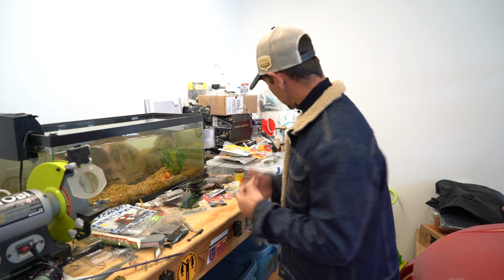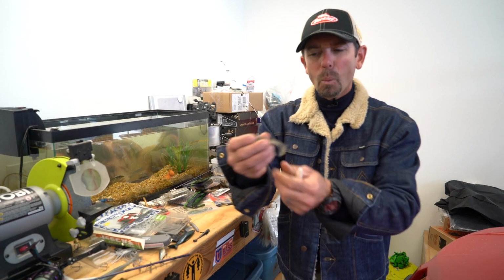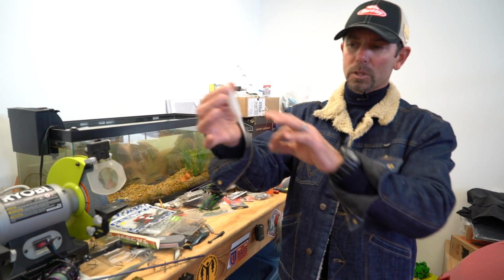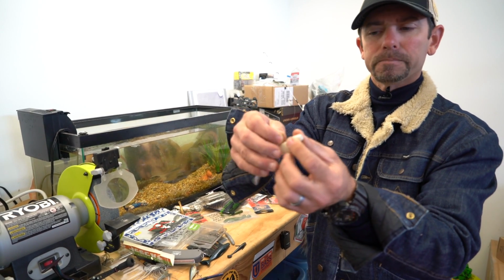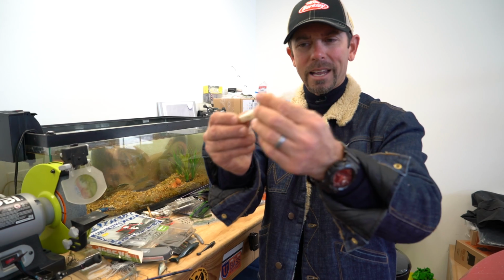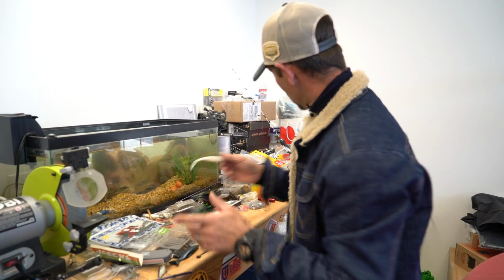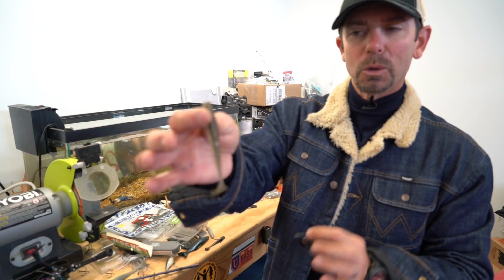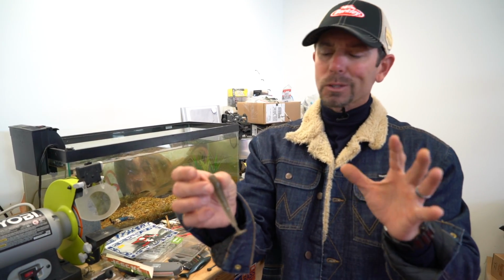You Won't Believe This Bass Rig Works - Ike In The Shop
Ike is in the shop to talk about a unique "match the hatch" bass fishing rig called a "tumble rig" aka "the dead minnow rig".